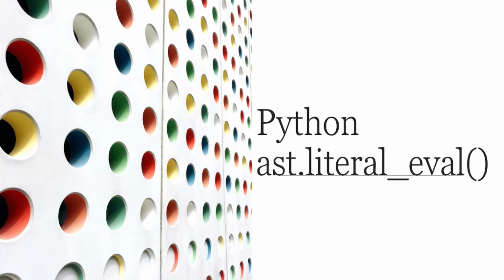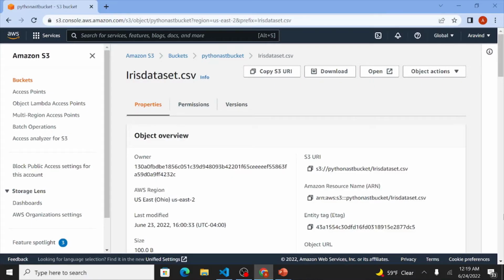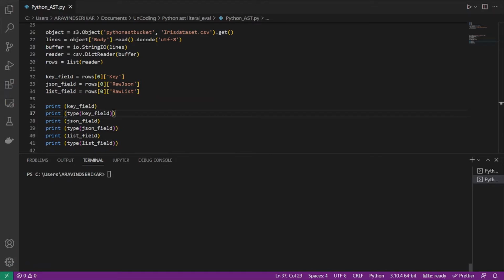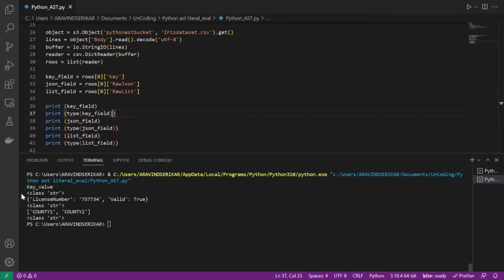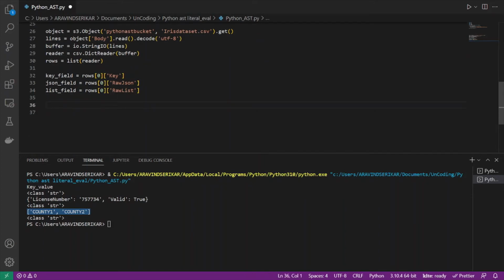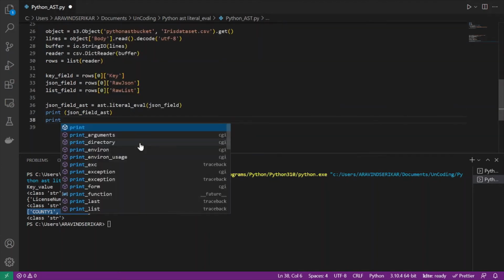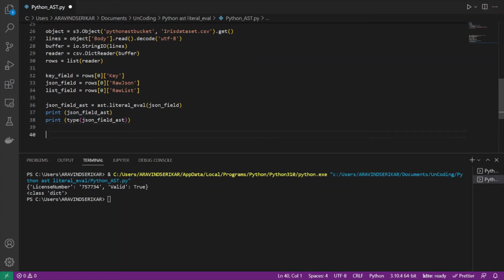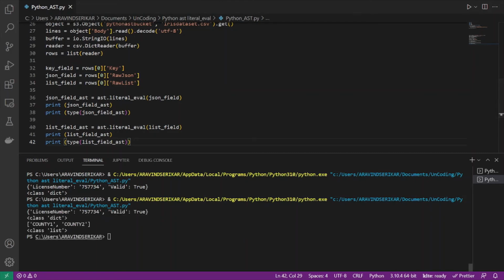Python AST literal_eval() - Evaluate an expression node or string containing a python literal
Learn how to evaluate an expression node or string containing a python literal.

Adjust playback speed as you need.